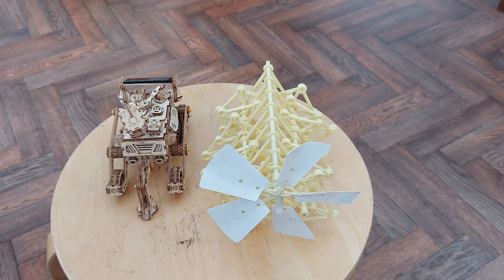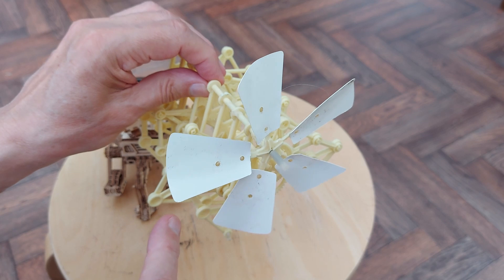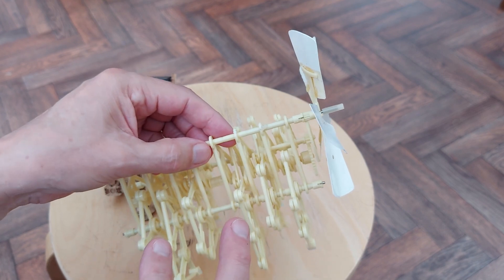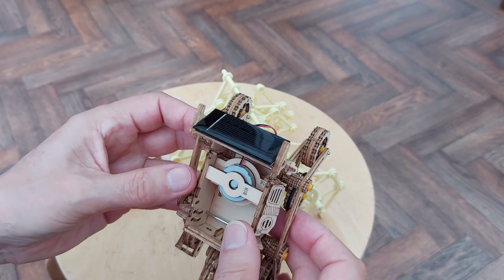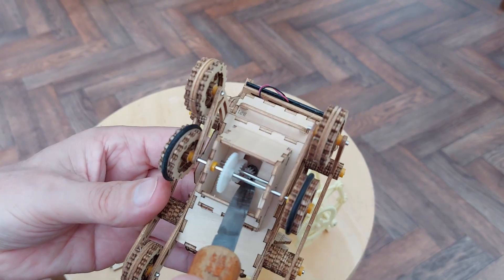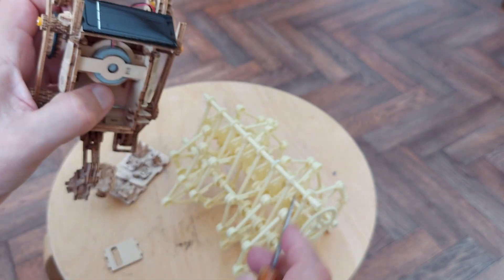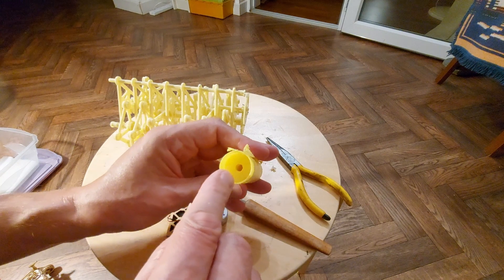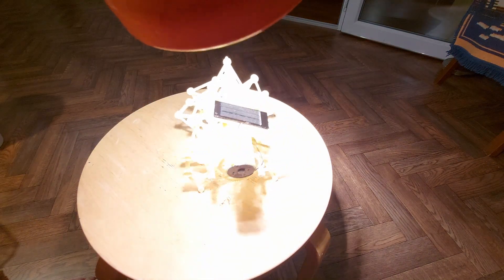Strandbeest kit Solar conversion PART 1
Strandbeest kit Solar conversion PART 1. Looking at my stock of stuff and the idea came to me. I expect rain and grey skies from now on.